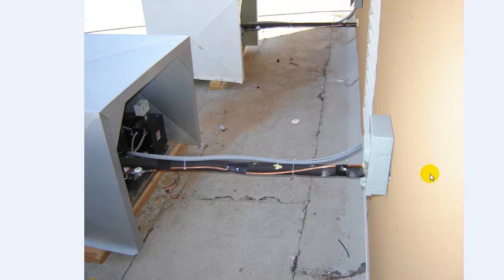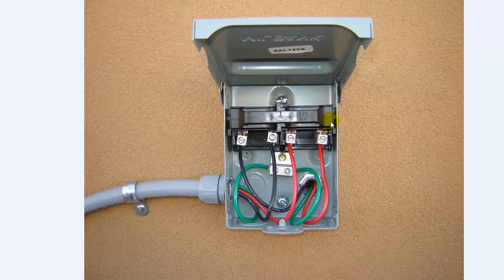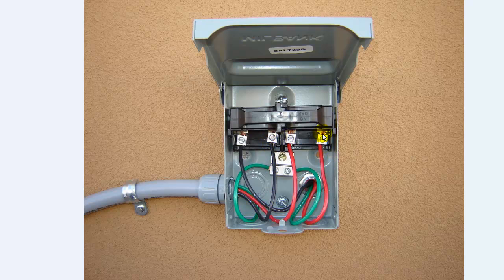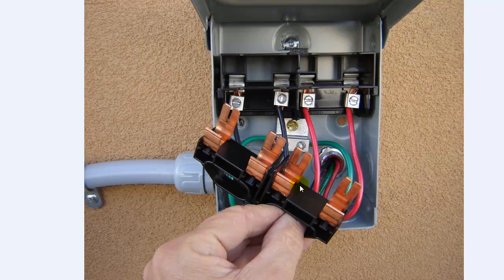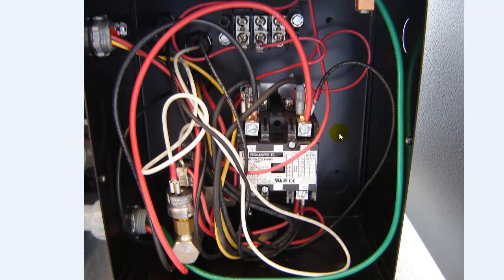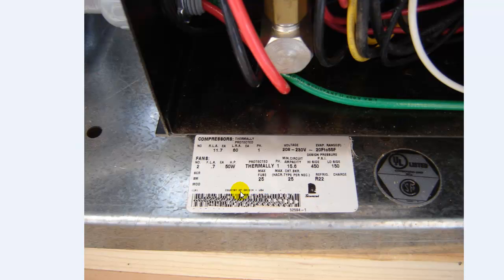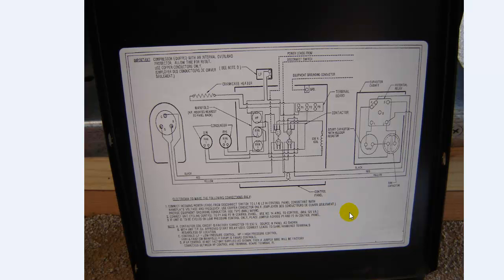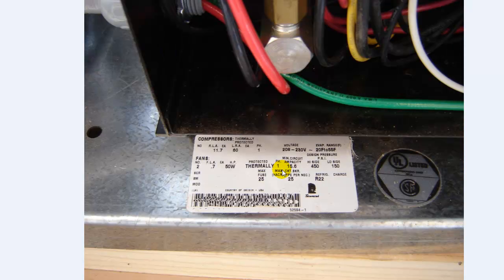Walk-In Roof Top Condenser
Electrical wiring information for a walk-in condenser unit. This is a walk -in cooler for a restaurant business. Proper fusing of the restaurant equipment is essential for safety and proper operation.